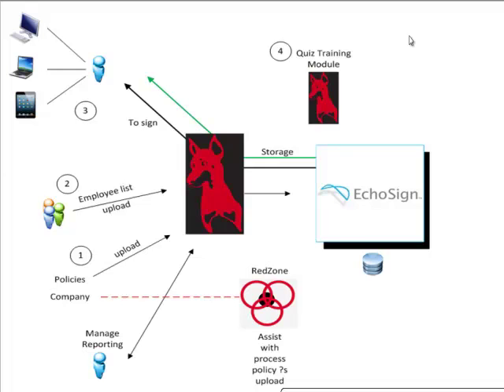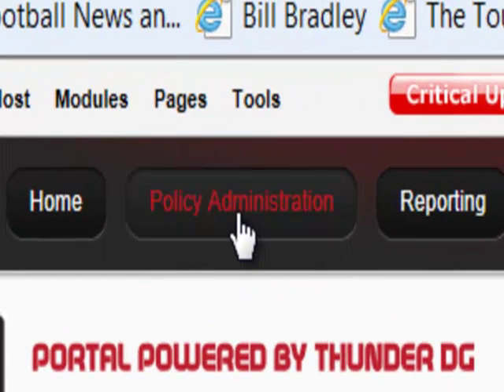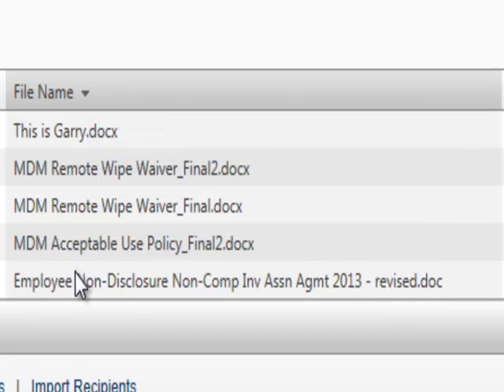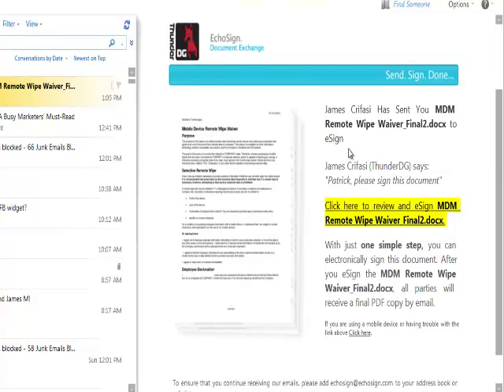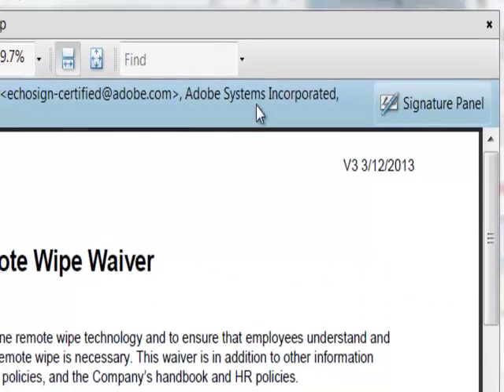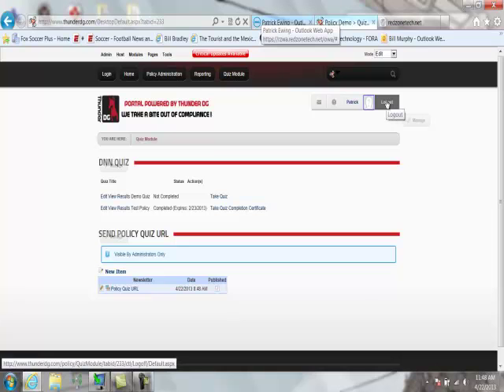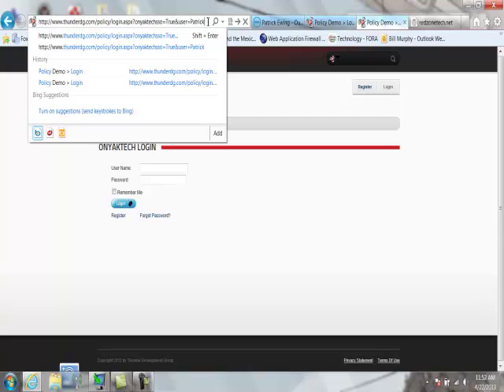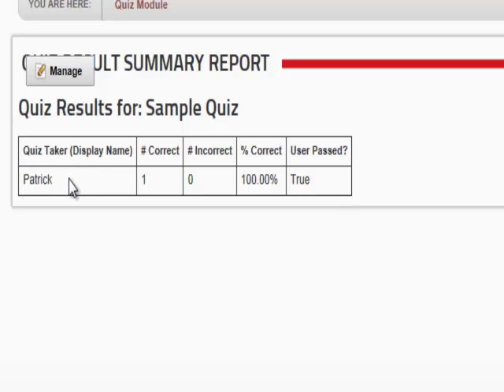ThunderDG Policy Management System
IT Policy Management Made Simple